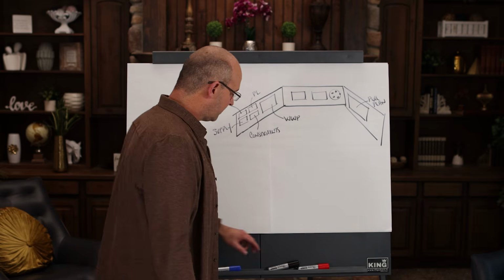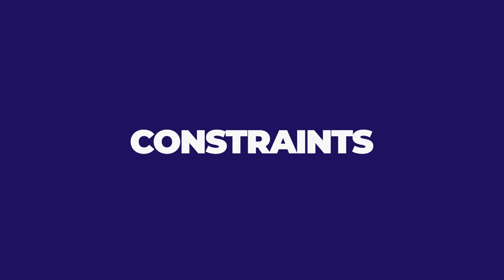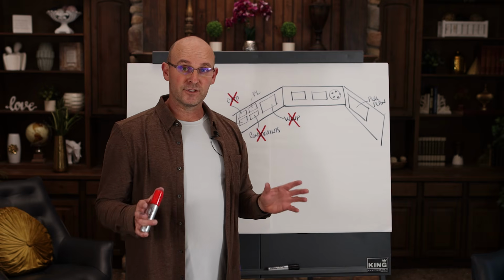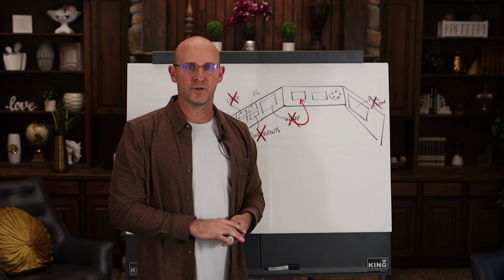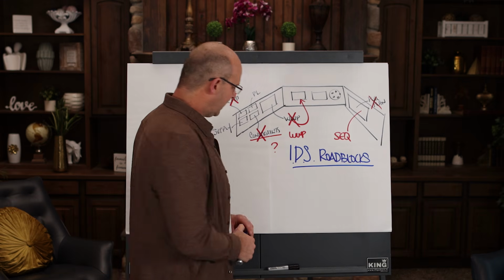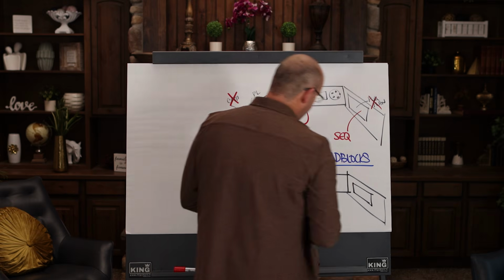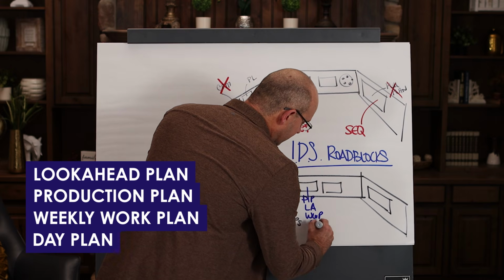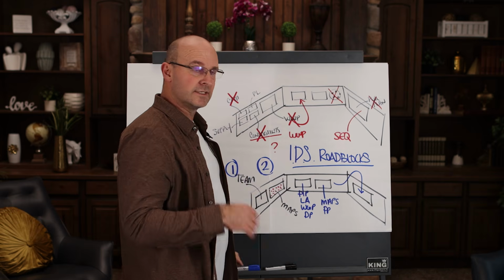Last Planner in Construction | Stop Using the Wrong Visuals (Visual Management Fix)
We all know that having visuals is important but it's not going to be effective if you're focusing on the wrong things. In this video, I walk you through eliminating physical sticky boards for weekly work plans and pull plans, moving to digital production systems, and redesigning your conference room with better visuals for more productive conversations.

Books mentioned:
The 10 Improvements To The Last Planner® System

Jason Schroeder

00:00 Introduction to the video
00:33 Typical conference room setup
01:24 Importance of using visuals
02:06 What you cannot do with the last planner
02:30 Using Takt instead of CPM
02:41 Separating constraints & roadblocks
03:08 Cons of having the weekly work plan on the wall
04:00 Cons of having the pull plan on the wall
04:48 What to focus on
05:05 Better conference room setup
05:52 Key steps for an effective meeting
06:47 Key things to stop doing
07:21 Key visuals in a conference room
07:56 Helpful resources & closing remarks